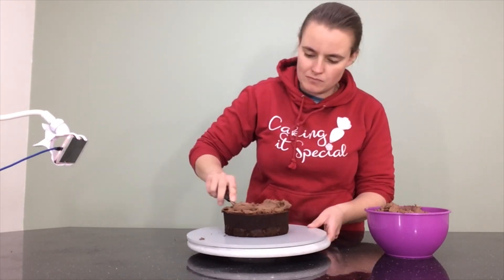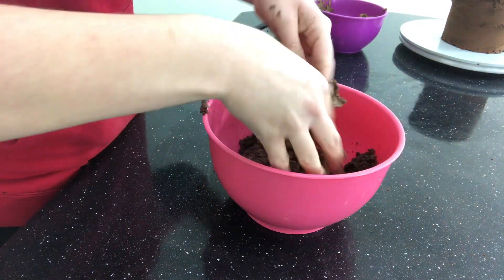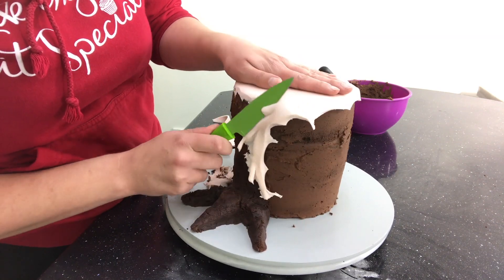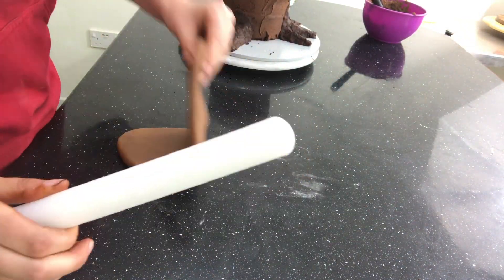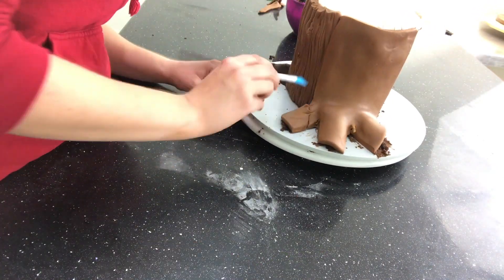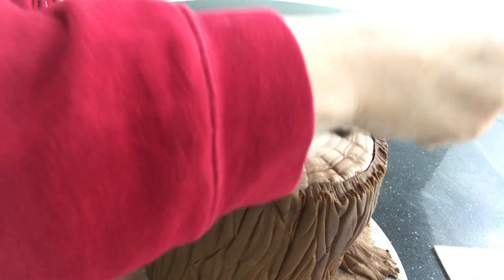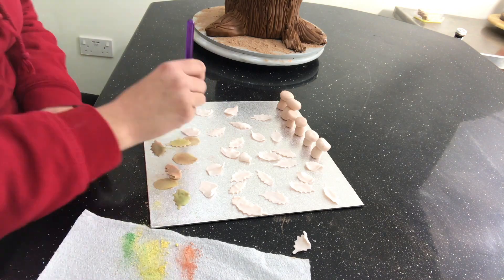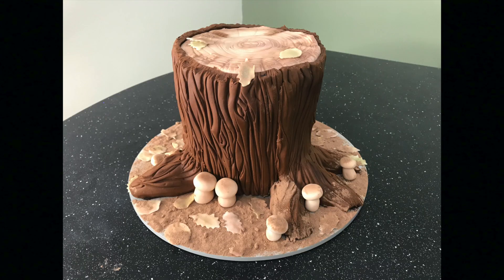Tree Trunk Cake Tutorial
Hi everyone,
Welcome to Caking it Special. On this channel I bring you a new cake tutorial every Wednesday at 5PM GMT.

This week I wanted to do something Autumn themed so I decided to go with a tree trunk theme.
Let me know what you think to this cake Tutorial, you can find Caking it Special on Facebook, Instagram and TikTok. I love to hear from you guys.